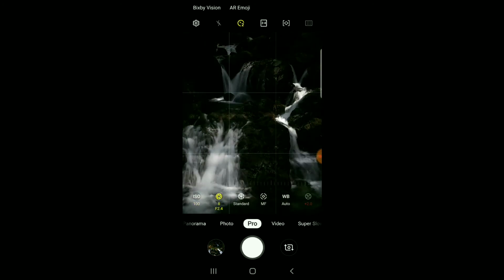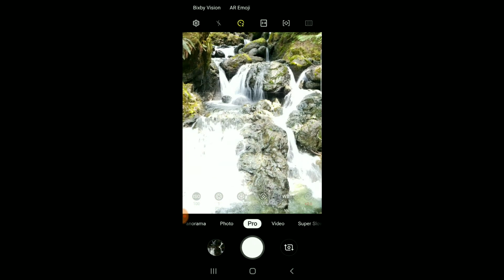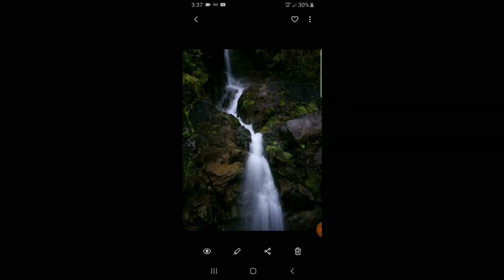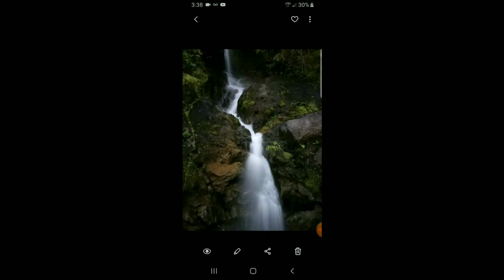How to Photograph Waterfalls With Your Phone (Episode 3)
How to photograph Waterfalls with your mobile phone. I found two great waterfalls in this episode and show you with screen sharing how I took these photos.

=== TESTED & APPROVED GEAR ===

 2021 Camera Gear List:

Mobile Phones:
Samsung Galaxy S20 Ultra
Samsung S9

Moment Dual Lens Pouch

Tripod Phone Holders:
Manfrotto Lock Clamp with Cold Shoe mount
Shoulderpod Smartphone mount
Ulanzi Tripod Mount

Tripods:
Manfrotto Element Travellers Tripod
Manfrotto Compact Lite Tripod
Arkon Universal Phone Tripod

Microphones:
Rode Video Mic Trs to TRRS Cable
Rode Video Micro Mic
Rode Wireless Go

Filters:
Gobe ND Filter Kit 62mm
Urth Filters Circular Polarizer

Gear:
Lowepro Slingshot Edge 150 AW
Camera Lens Cleaning Pen